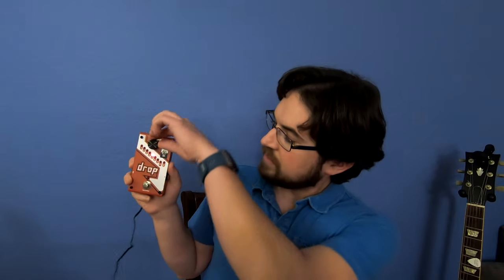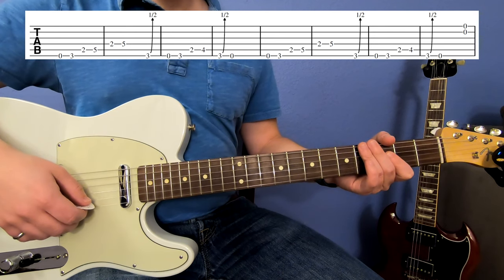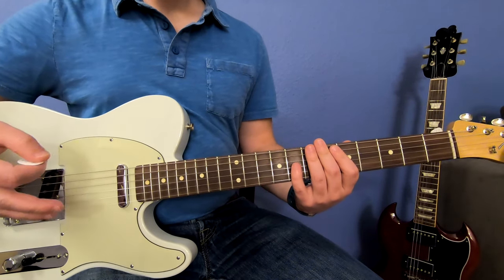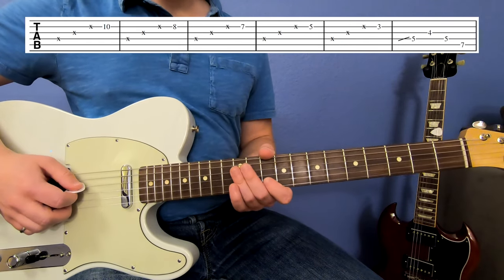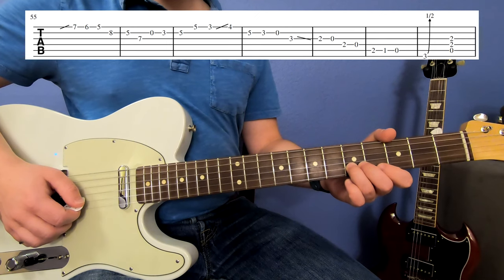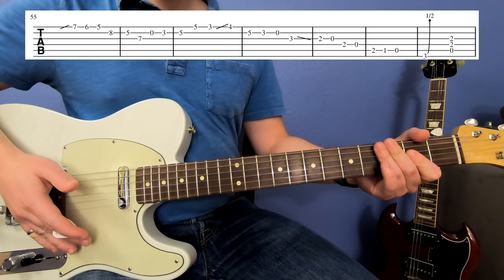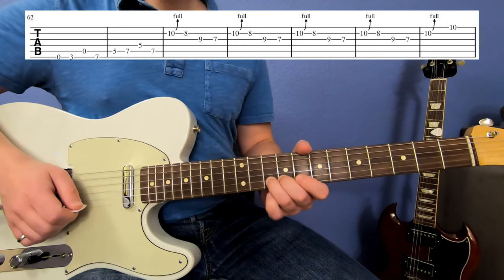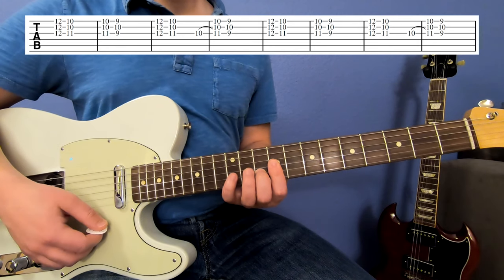All Night, Brothers Osborne [Free Guitar Lesson] That Crazy Tuning Is Not So Crazy!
How to play All Night on guitar! This video lesson includes the main riff, chords to the verse and chorus, the guitar solo, and as a bonus, I've included how to play the keyboard part!

Here's Smelly's favorite gear! I use these in my videos!!

This is intended for an intermediate to advanced guitarist.

00:00 Intro, Guitar Solo, Keyboard Lick
00:39 How I Figured Out That Crazy Tuning & Subscriber Shout Out
03:27 How to Tune Your Guitar (B-E-A-D-F#-B)
04:08 Main Riff
04:57 Practice Track, Main Riff (Slow)
05:54 Chorus Chords
06:33 Verse Chords
08:16 Guitar Solo Part 1 (and String Muting Technique)
12:04 Guitar Solo Part 2
16:29 Guitar Solo Part 3
19:37 Practice Track, Guitar Solo (Slow, ~104 bpm)
20:19 Keyboard Lick
21:55 Sign Off & Please Subscribe
22:13 Practice Track (Main Riff, Verse, Chorus, Guitar Solo, Keyboard Lick)

Finally, if you'd like more, you can check out the band's channel and our website. Thank you!